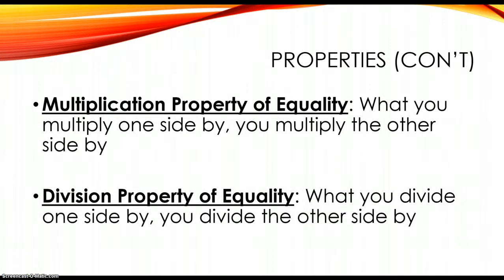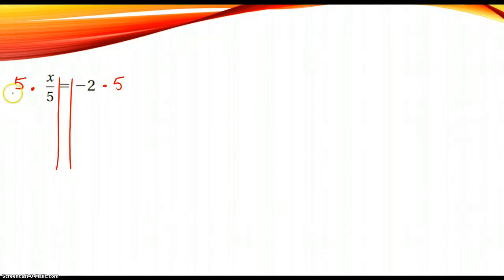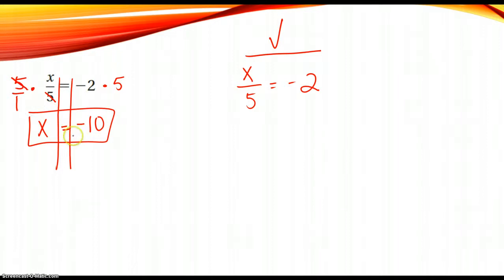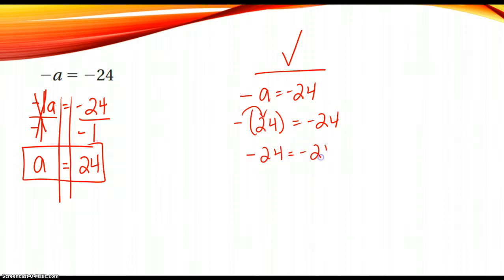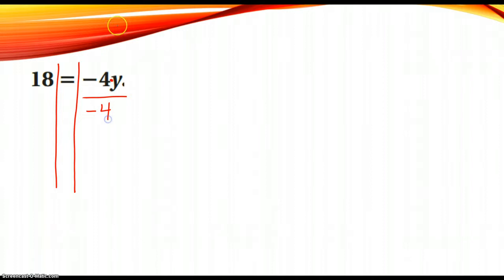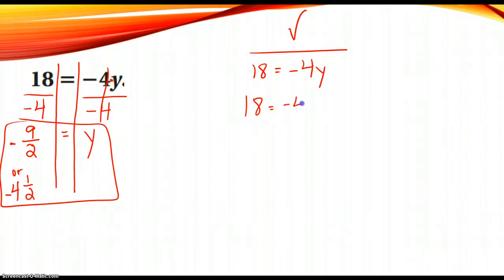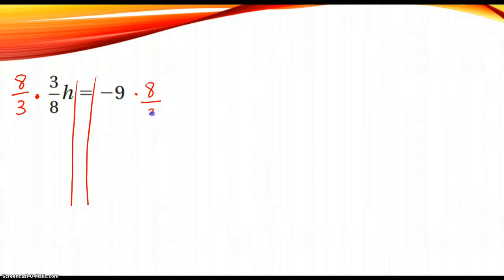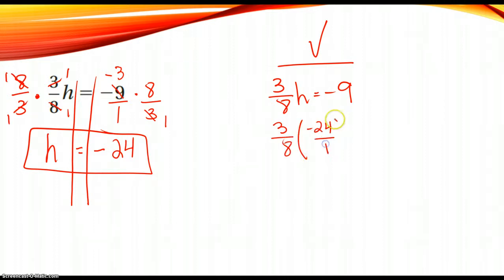Solving Equations (Mult & Divi)